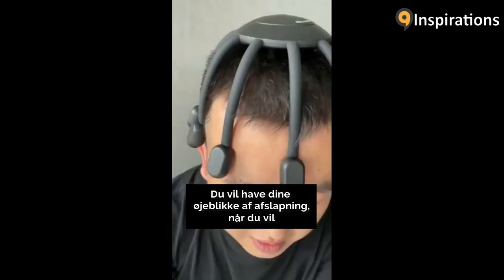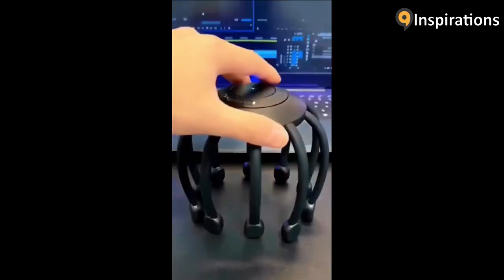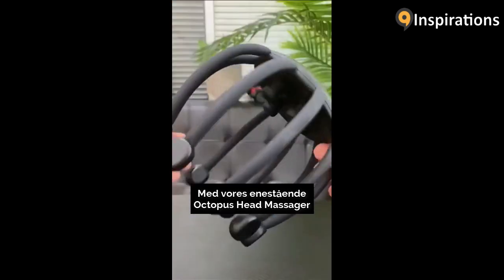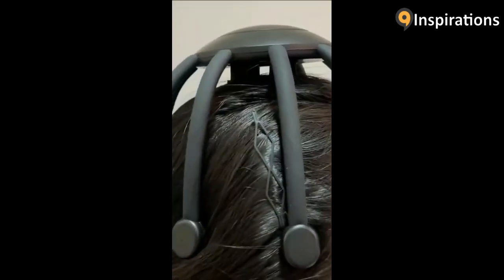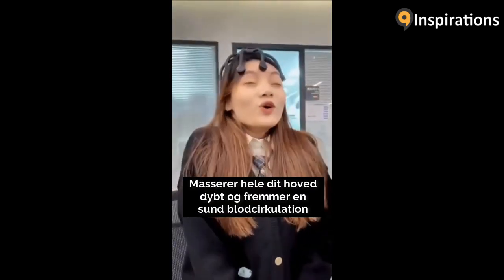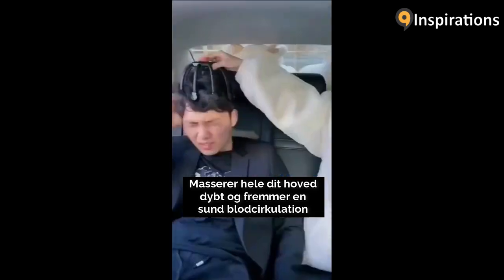Elektrisk Hovedmassager med Bluetooth-Musik